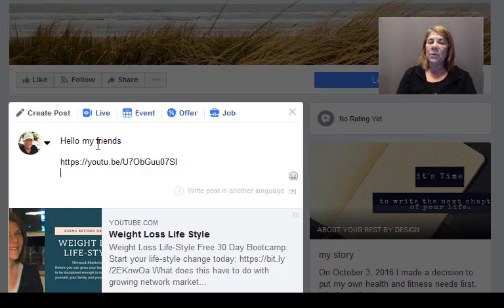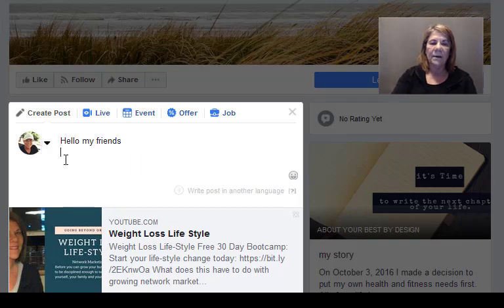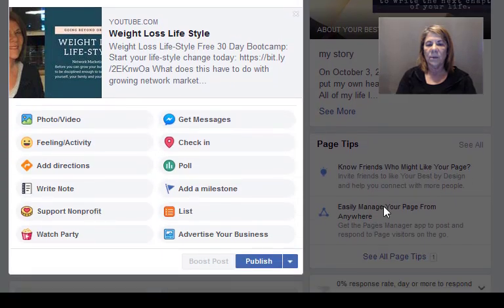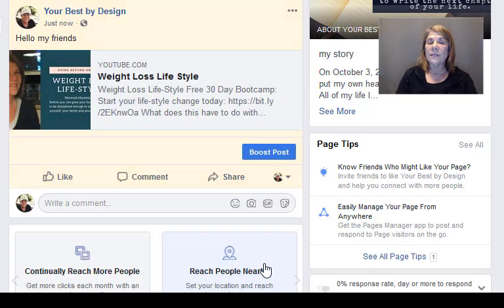How to Post Your YouTube Video to FaceBook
How to post your youtube video to facebook in simple steps.  Make sure you listen for the tip that will help you promote your video.  Follow this one simple step and you will get more views.

I will take you on my personal journey to financial freedom and promise to teach YOU what I am learning so you too can have the same tools to reach your personal goals.  Let’s do this together!

 Are you looking for video recording tools?